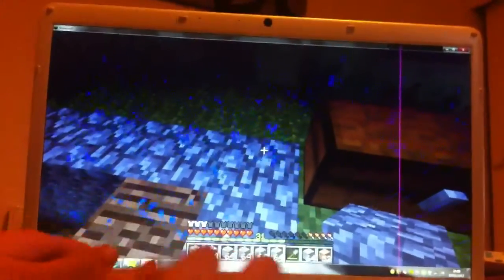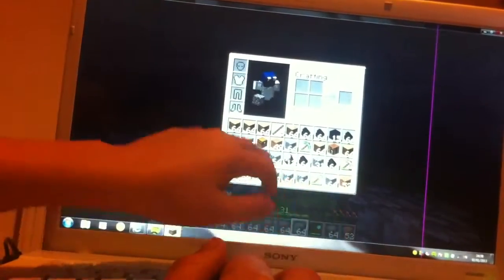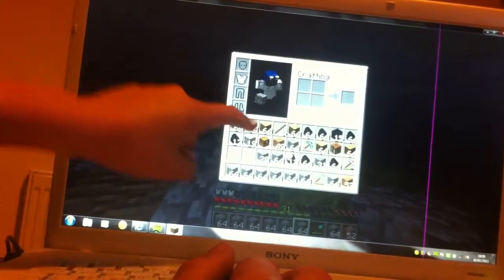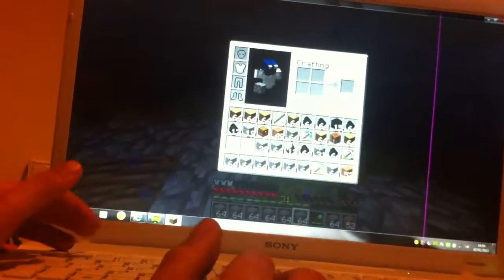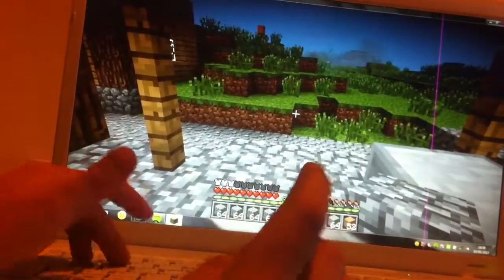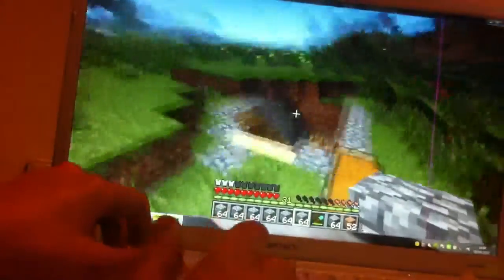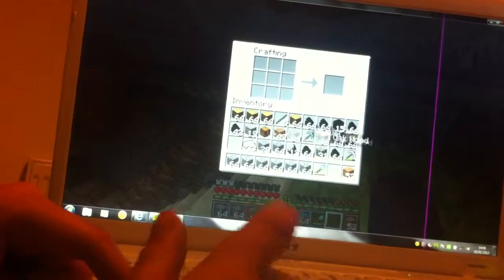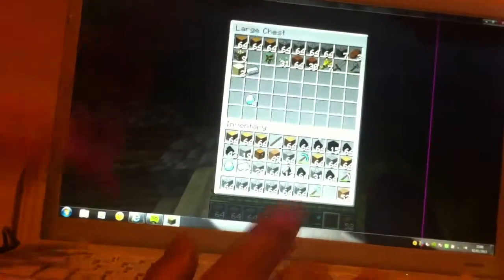...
Just don't watch